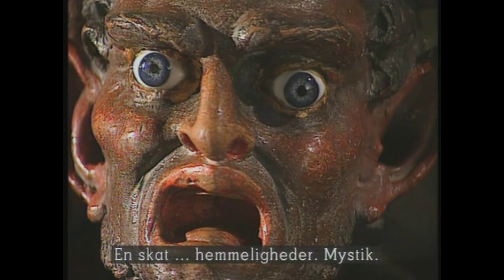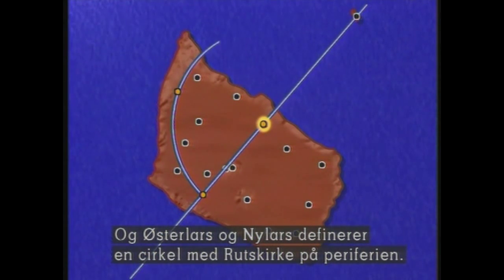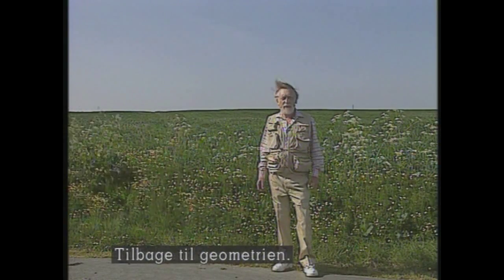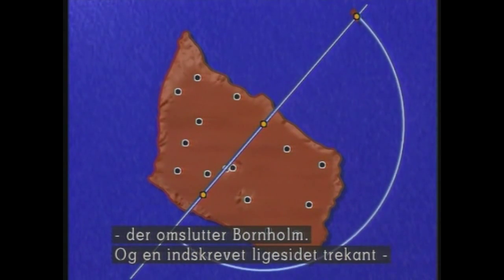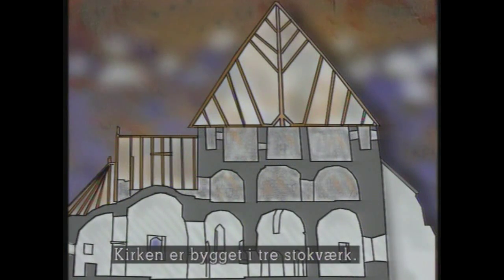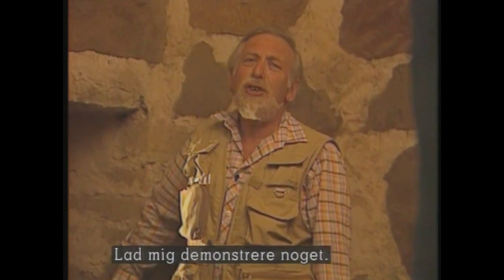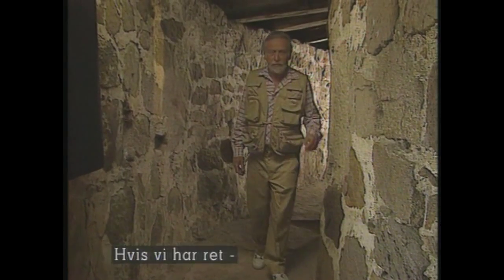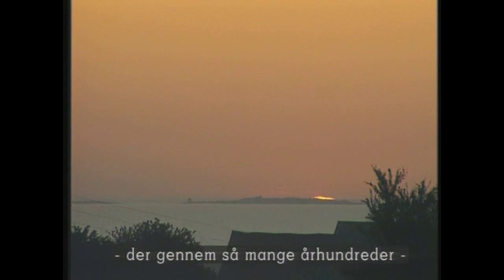Secret cut 2.wmv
Henry Lincoln explains Erling Haagensen's research into the Bornholm medieval churches and their landscape geometry